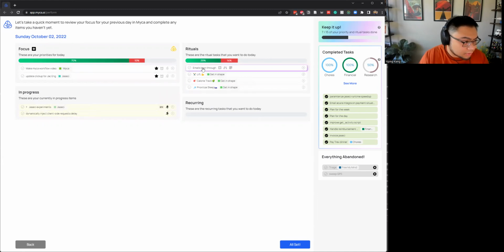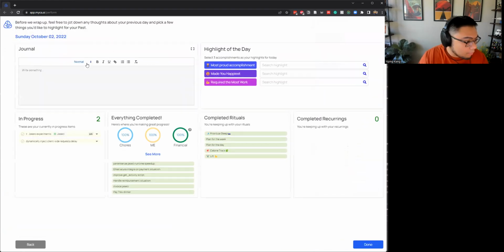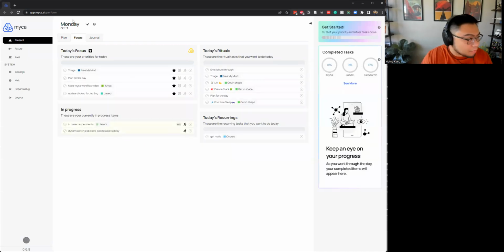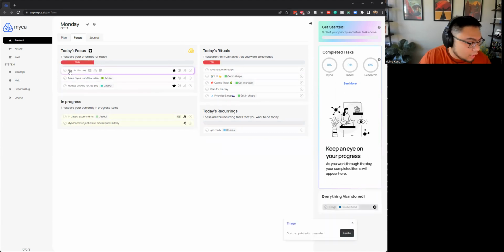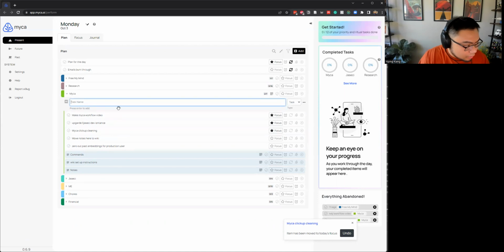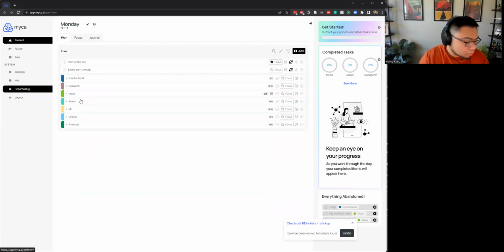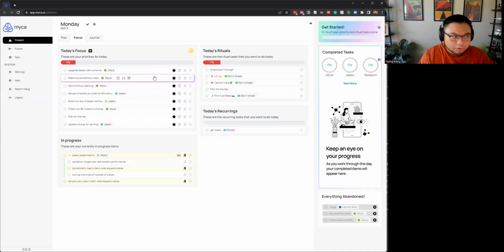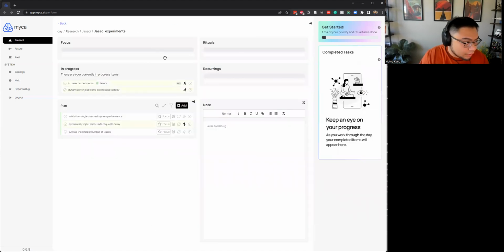How I use myca ? - Dr. Yiping Kang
Yiping is a research fellow of computer science and an entrepreneur.  He manages a research group working on open source AI projects.  Watch how he keeps himself on track and stay productive .

We’d love to hear from you! Connect with myca here!

Myca was created to empower individuals to transform their productivity and gain a sense of control in life. We aim to amplify users with a ‘superpower’ to achieve their goals and take on the world, all while minimizing the chaos and overwhelming feelings that often accompany such endeavors.
In 2018, during a challenging time juggling a startup, professor duties, and a newborn, I searched for a tool to manage my hectic life. Nothing worked. My husband, a computer scientist, created the first myca prototype.
Myca changed my life. We successfully raised 70 million. But more crucially, it helped me manage every aspect of my life: work, family, health, finance with focus and calmness. It’s as if I’ve gained a superpower to navigate the life complexities.
Now, we’re thrilled to introduce myca to the world, hoping it will bring similar benefits to others.